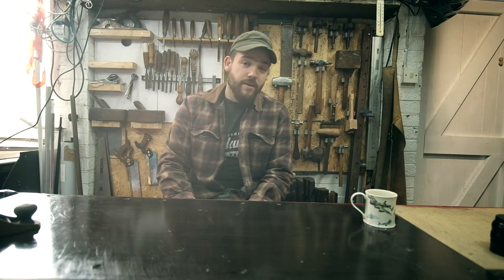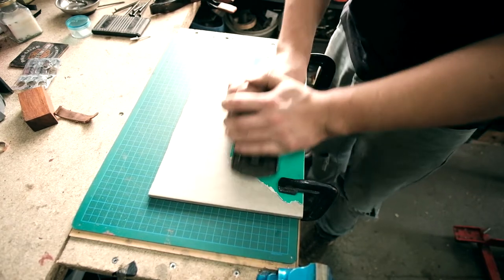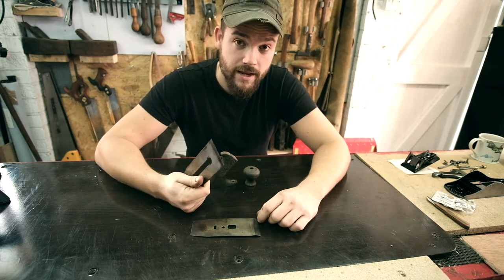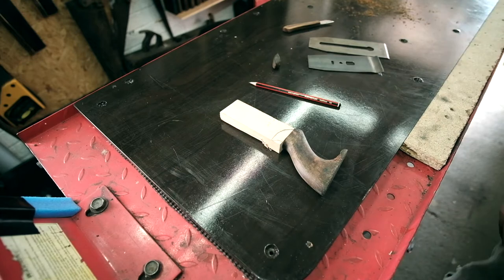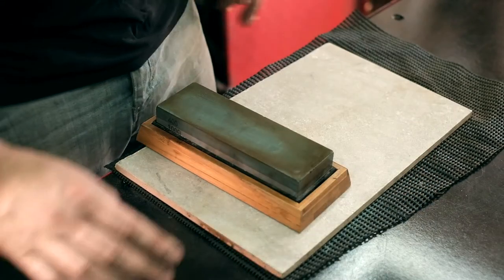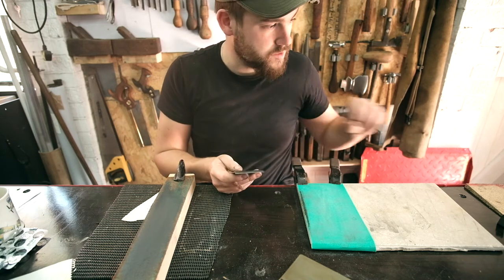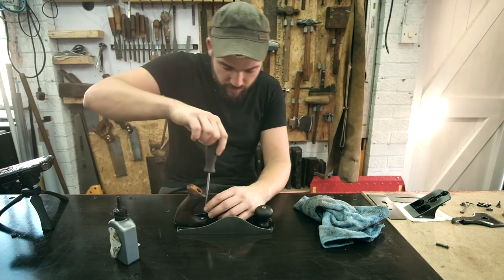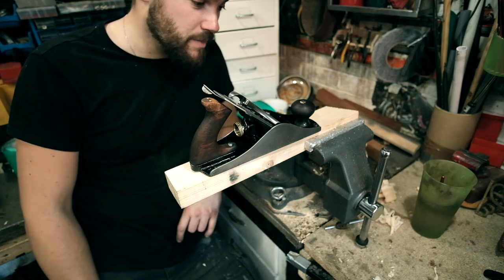Restoring And Repairing Very Rusty Vintage Stanley Plane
In this video we take an antique Stanley hand plane and restore it to full working order step by step.

Ash _ _ Pollard